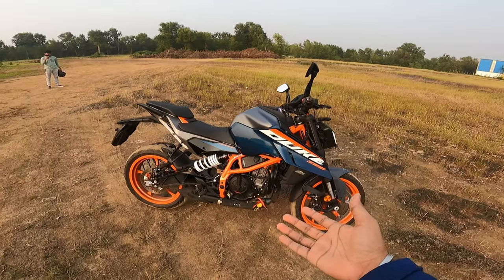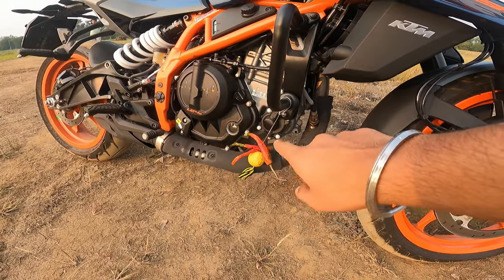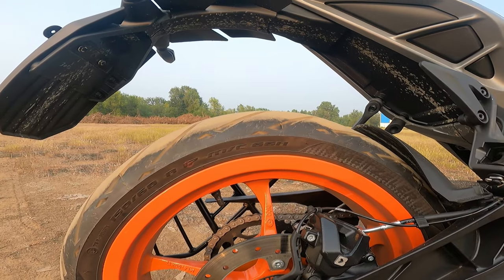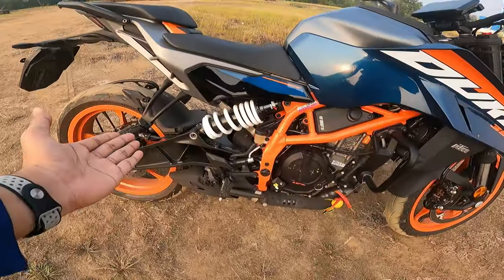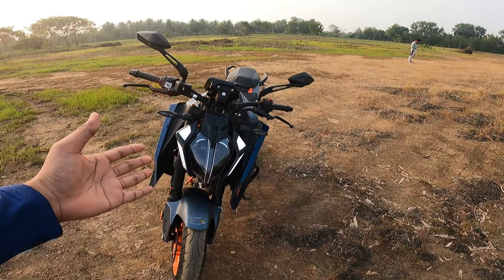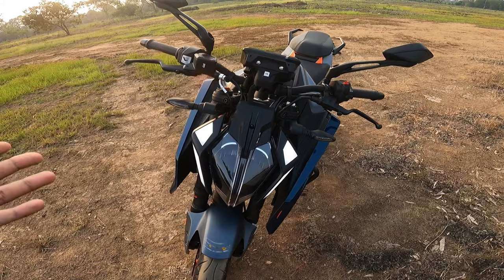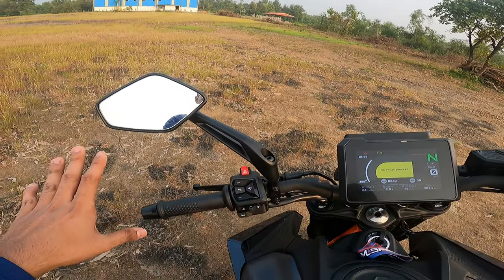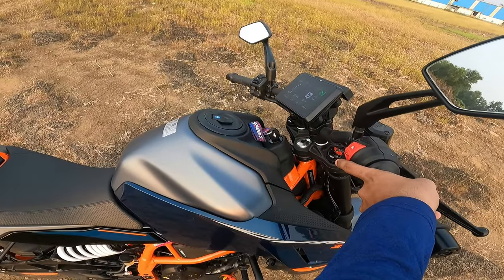All New KTM Duke 390 - Walkaround 🔥🔥🔥duke390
Hey Guys new video is up😊😊

The 2024 KTM 390 Duke has undergone significant design change including a new headlamp setup, larger fuel tank and redesigned front fender. The bike is available in two color options.It features a 5-inch TFT color instrument cluster with easy-to-operate switches. In terms of performance, the 390 Duke offers a powerful engine with 45.4 hp and 39 Nm of torque, making it one of the highest in its segment. The bike is lighter and has a shorter wheelbase, making it agile on the race track. It also comes with adjustable suspensions, traction control and cornering ABS.